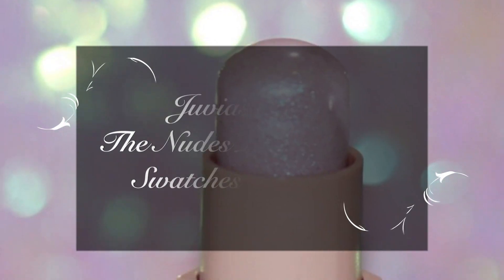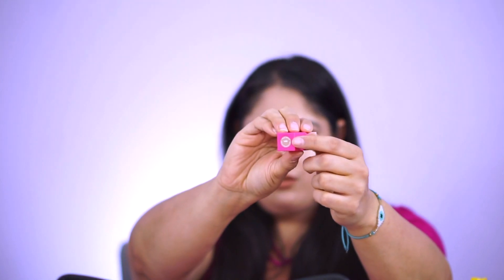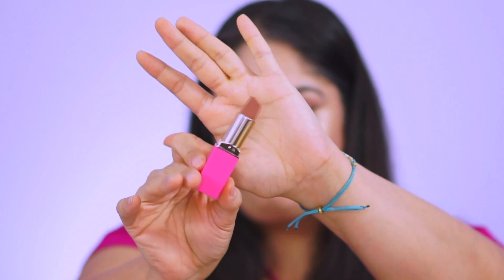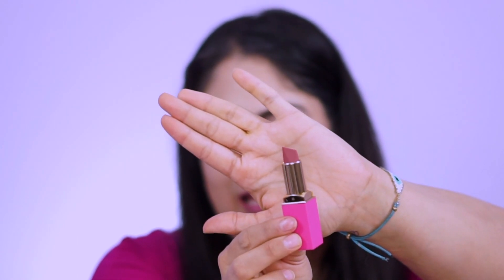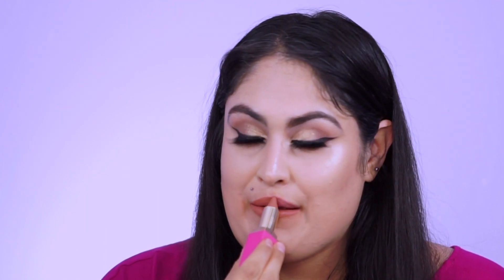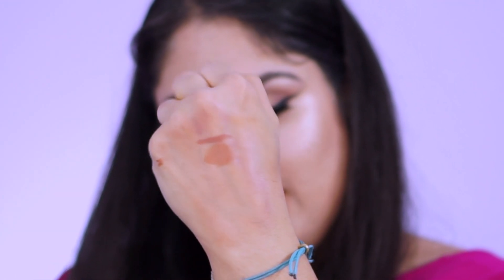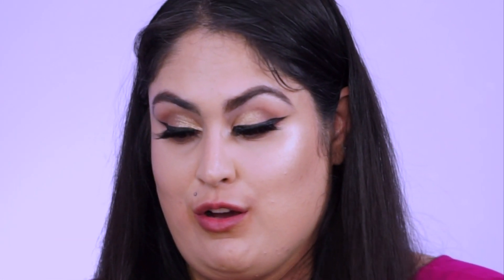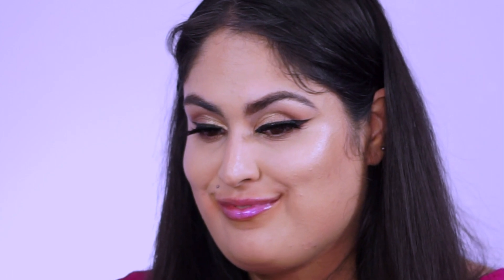Juvia's Place The Nudes Lip | Full Collection Review + Lip Swatches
The new Juvia's Nude Lipstick, Gloss, and Liner collection is absolute perfection! I absolutely loved the formula, texture, longevity, and packaging of these products. I hope you enjoy the lip swatches and pairings.

Find these products here:
Juvia's Place Velvety Matte Lipstick 14$
Juvias's Place Lux Lip Liners 10$
Juvia's Place Lip Reflect Gloss 13$
Juvia's Place Glass Lip Gloss 13$